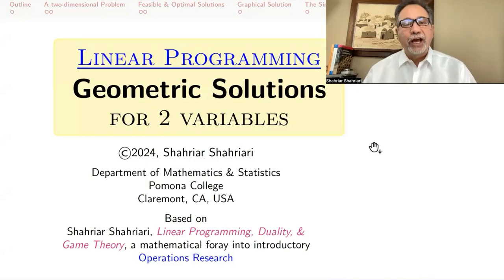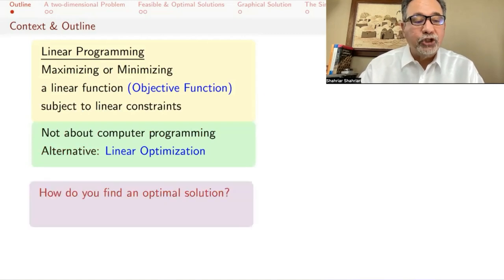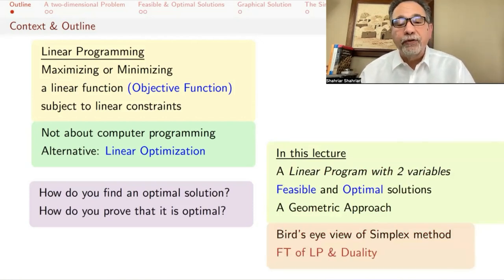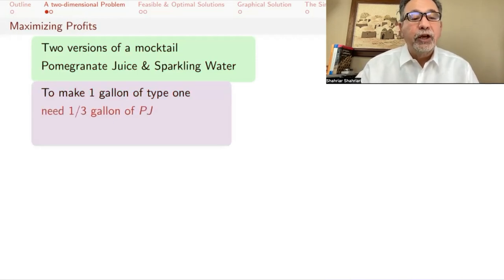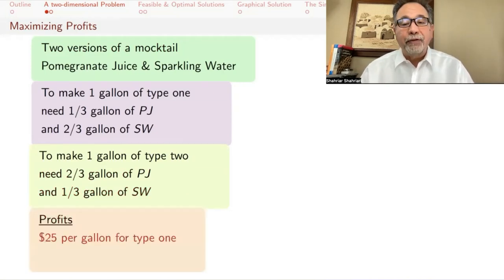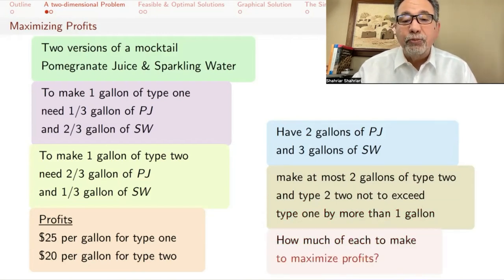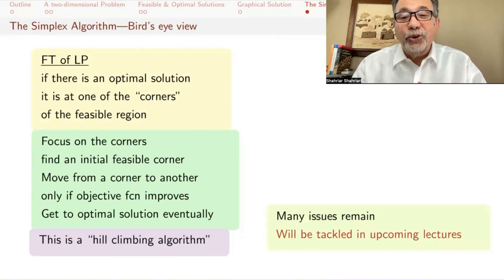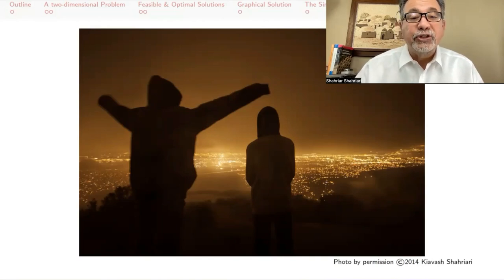OR02 Geometric Solutions for 2 dim Linear Programs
operationsresearch linearprogramming simplexmethod How to solve two dimensional linear programs geometrically by using graphs? What does the solution tells about the Simplex Algorithm? Linear Programs (i.e., optimization problems with a linear objective function and linear constraints) are the mainstay of Operations Research. If there are only two variables, we can solve them geometrically, and this gives a bird's eye view of the simplex algorithm.
00:00 Introduction
00:15 Outline
01:02 Example: a profit maximization problem
01:54 Set up as a linear program: Decision Variables, Objective Function, Constraints
03:58 Feasible Solutions
05:20 Optimal Solutions (& a proof of optimality)
07:28 Geometric Solution
11:22 The Simplex Algorithm: A bird's eye view